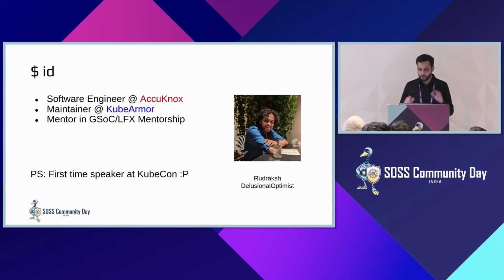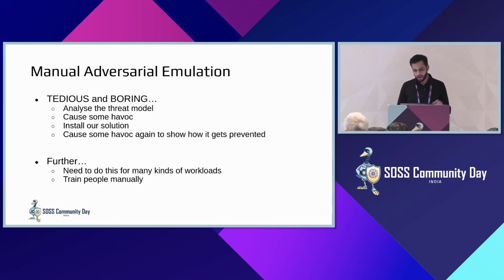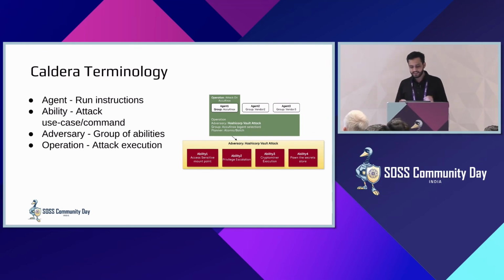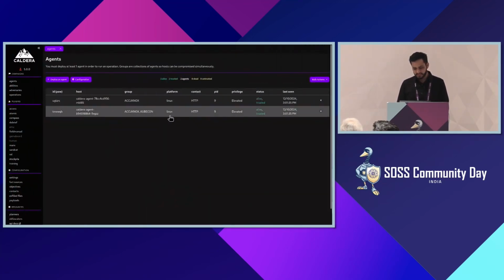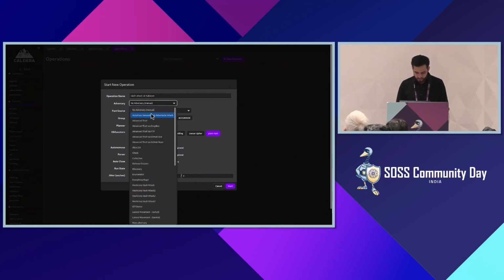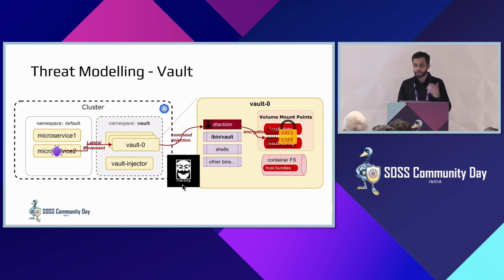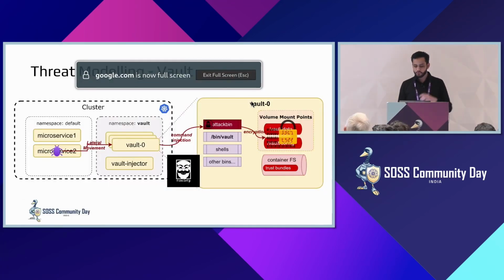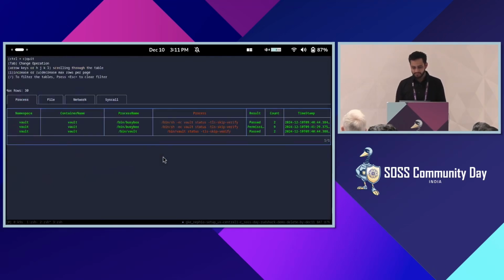Case Study on Adversarial Emulation Using MITRE Caldera for Kubernetes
Case Study on Adversarial Emulation Using MITRE Caldera for Kubernetes - Rudraksh Pareek, AccuKnox

Showcase how to use MITRE Caldera for adversarial emulation by leveraging Hashicorp Vault as the scapegoat app and showing attacks such as cryptominer attack, privilege escalation and most importantly a real time ransomware attack pawning vault secrets store. Audience will learn first hand how to use open source advesarial emulation tooling to validate security tooling that they may have in their organization. Mapping the attacks back to MITRE Att&ck framework and showing users how the attackers gains foothold in their assets.